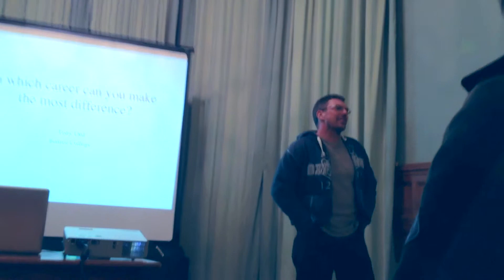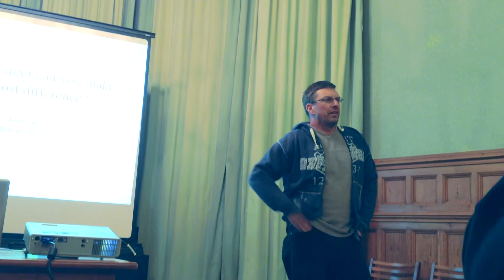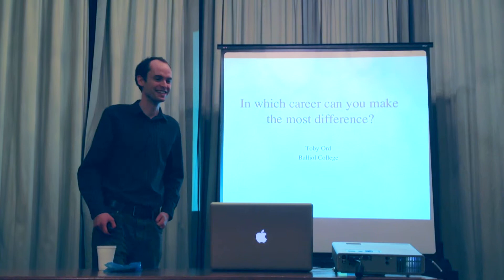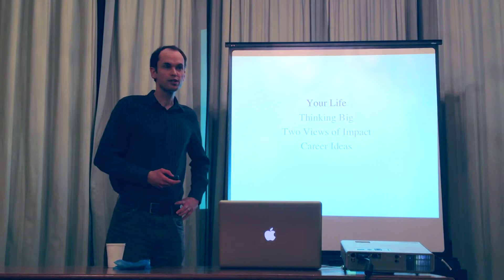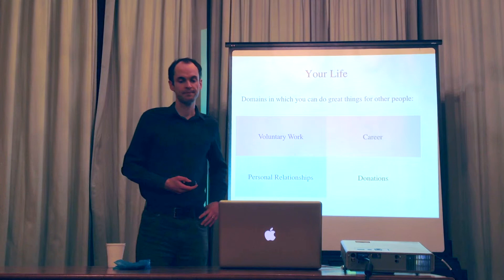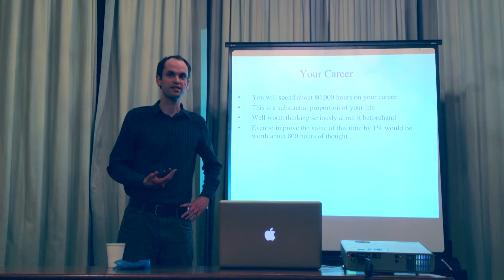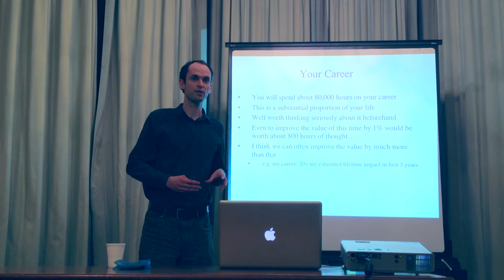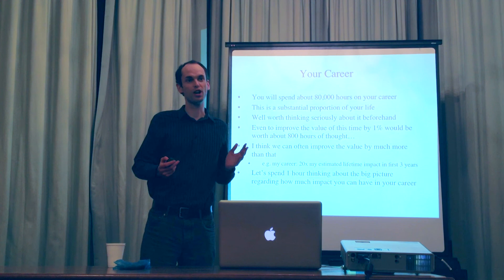In Which Careers Can You Make The Most Difference? Toby Ord for 80000 Hours